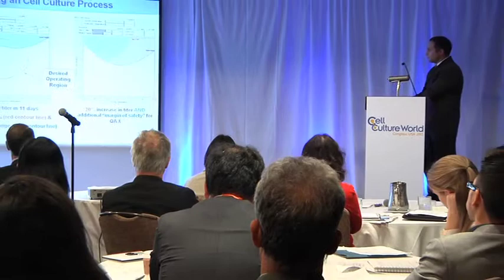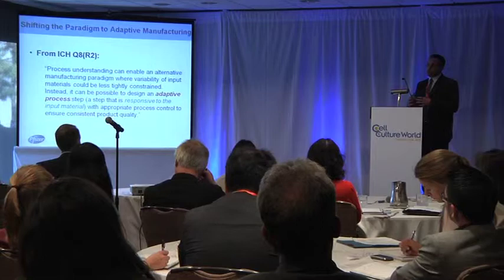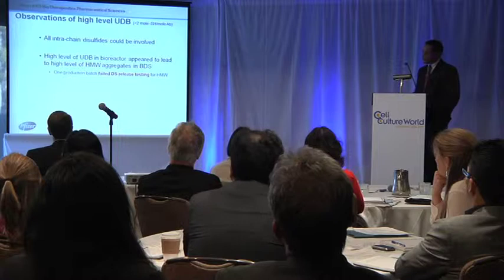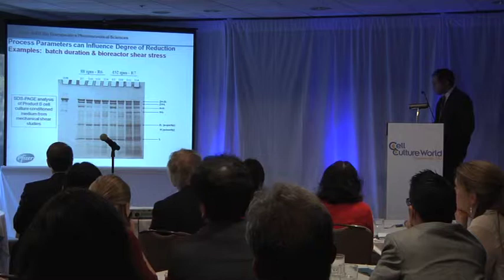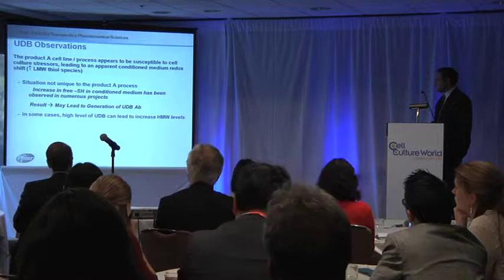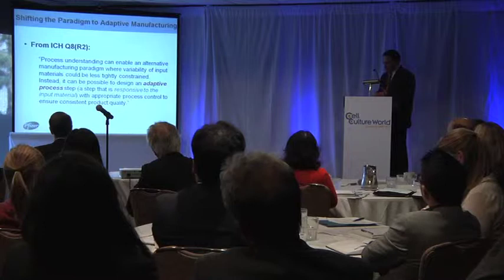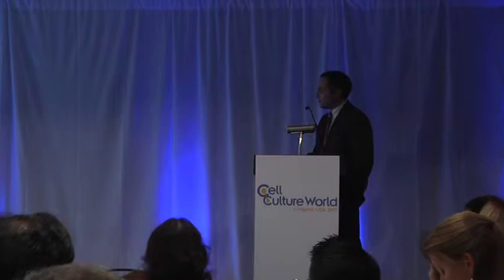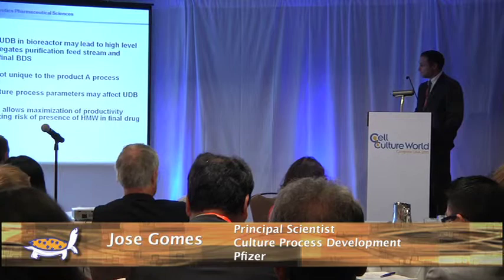Jose Gomes of Pfizer on Qbd at Cell Culture World Congress USA 2013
Jose Gomes, Principal Scientist, Culture Process Development at Pfizer, presented at Cell Culture World Congress USA 2013 on the topic, 'Deploying effective control strategies and optimized risk assessment with QbD to develop an adaptive manufacturing process.'

Cell Culture World Congress USA is North America's premier cell culture optimization and development conference, with a focus on upstream processes.

for up to date industry information.